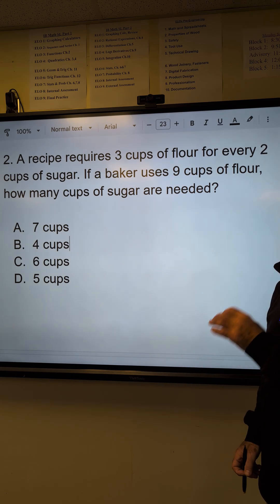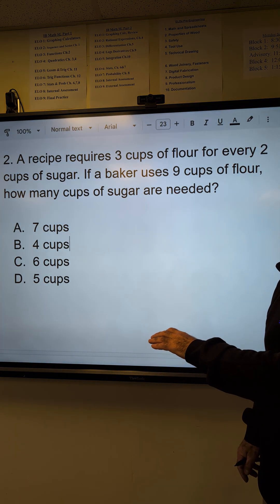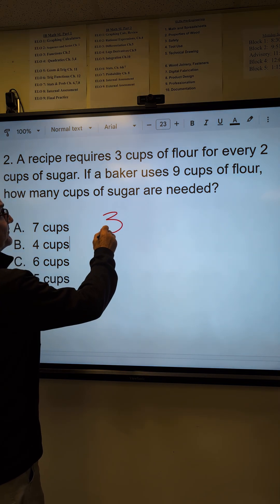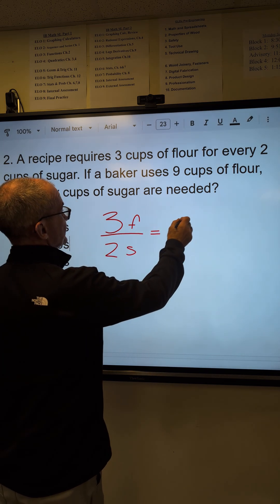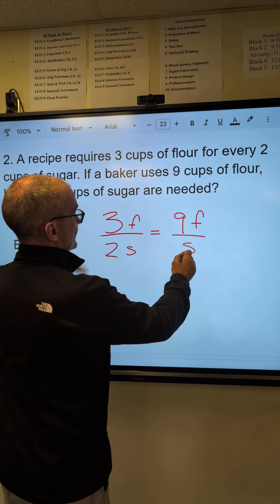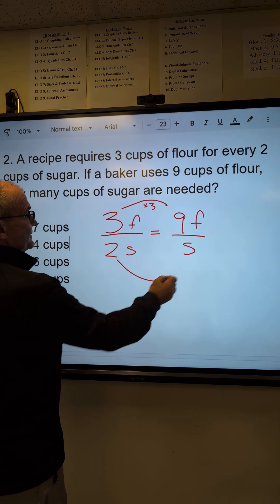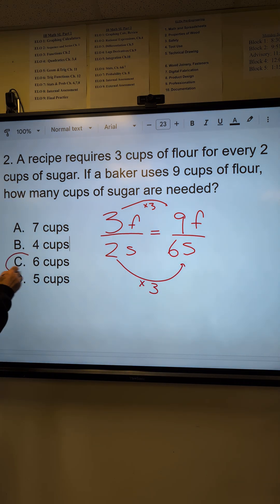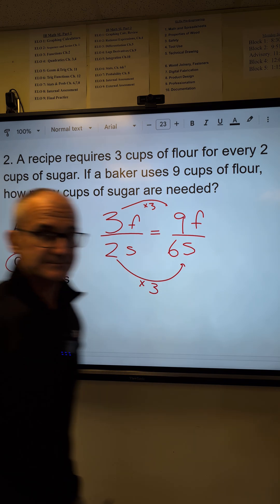ASVAB Algebra Word Problem, A Recipe Needs 3 Cups Flour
ASVAB asvab maths mathhelp @ColfaxMath
Good practice problem for the arithmetic reasoning portion of the ASVAB military placement exam, Problem #2 A recipe requires 3 cups of flour for every 2 cups of sugar. If a baker uses 9 cups of flour, how many cups of sugar are needed? @colfaxmath